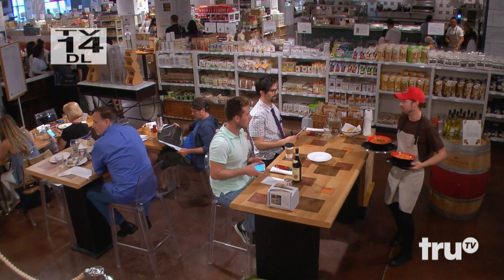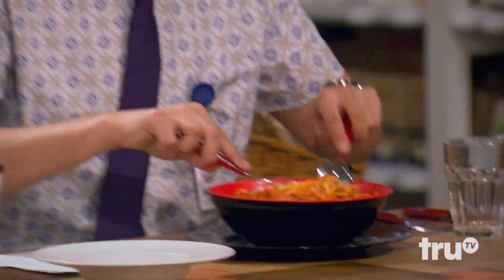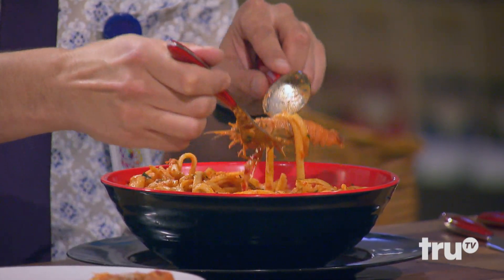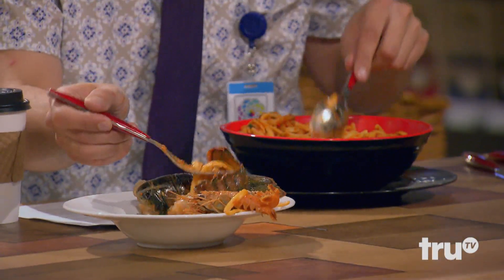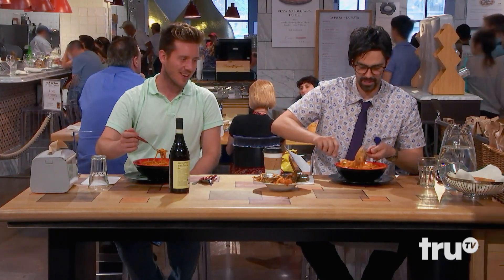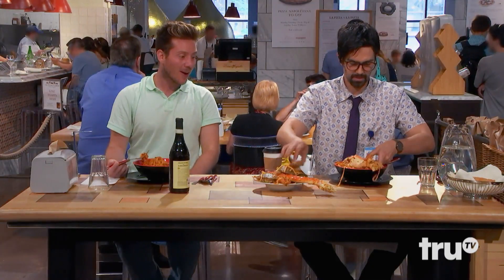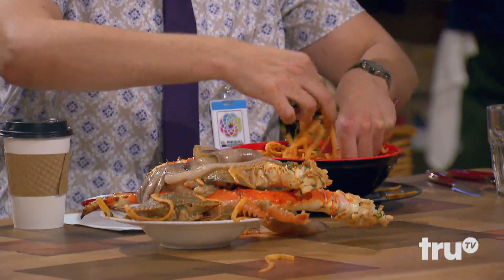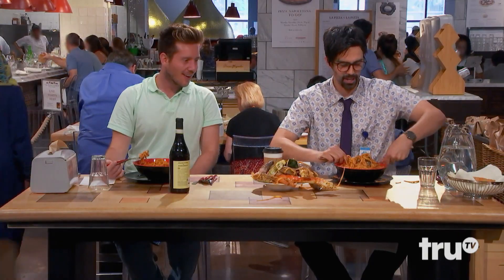The Carbonaro Effect - Never Ending Seafood | truTV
Michael orders a pasta dish with a seemingly endless supply of seafood.